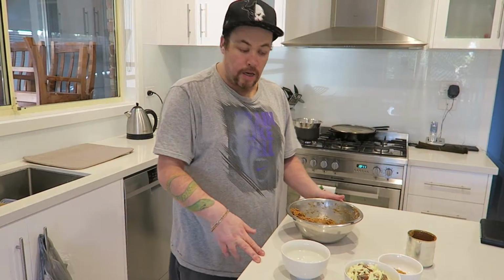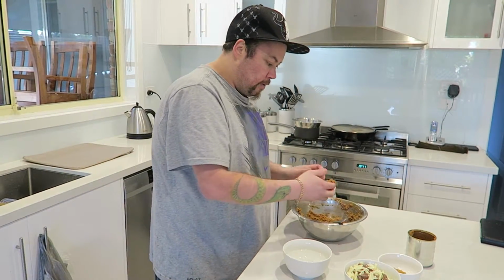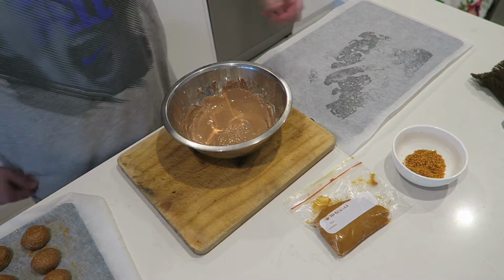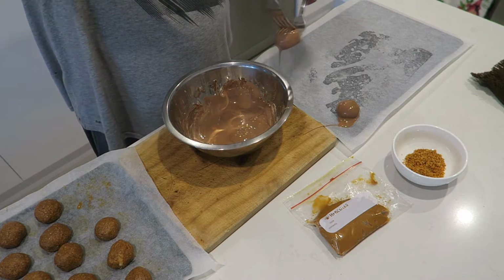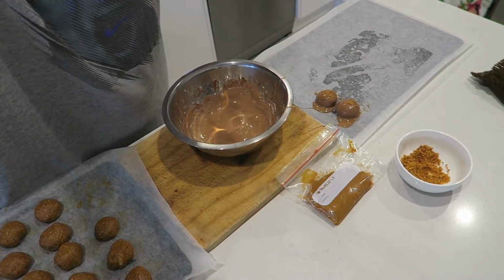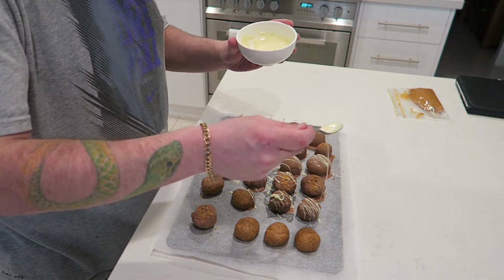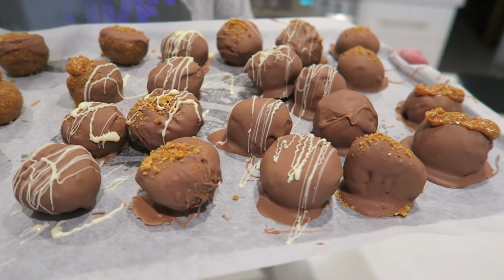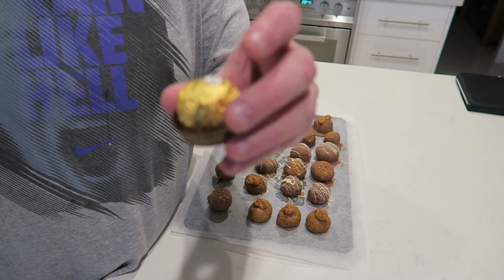Banana Banoffee Bites and where i have been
Made some Banoffee Bites these are so simple and easy to make